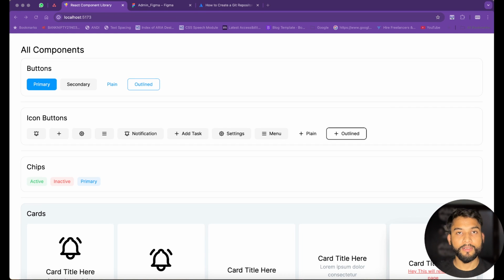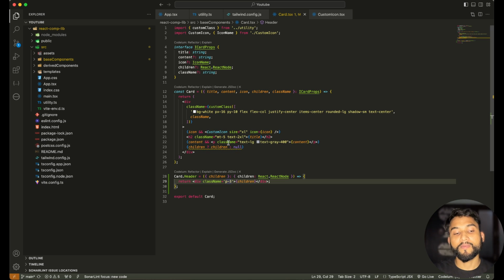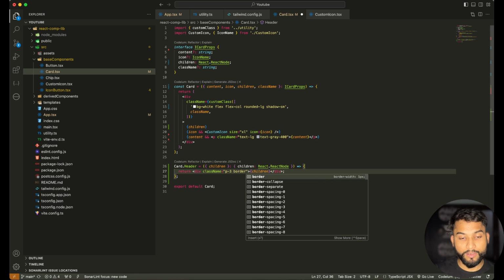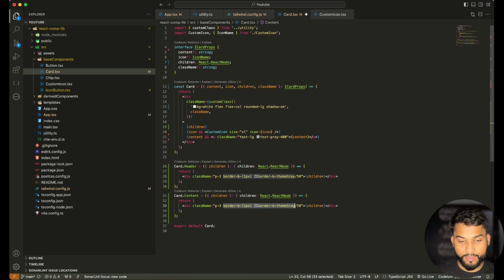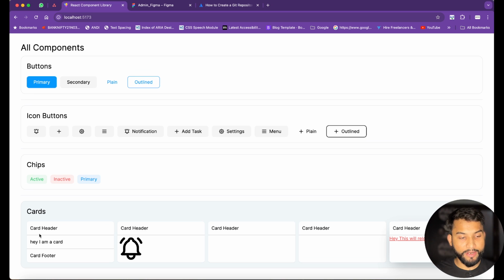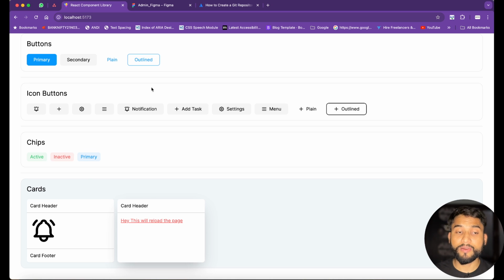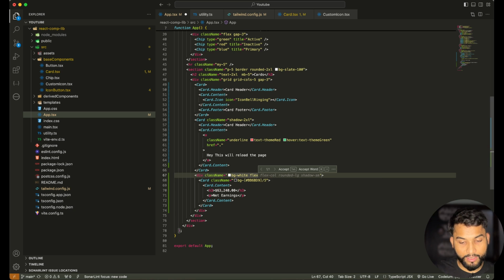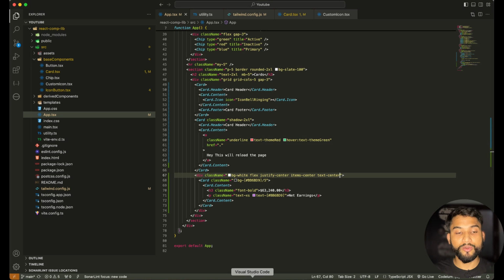React Card: Header, Content & Footer | Component Library Day 7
Make a React card component modular by splitting it into Header, Content and Footer subcomponents.
A compound-component approach that makes the card more flexible, readable and reusable.

Our card component had strict requirements. In this video we break it into Header, Content and Footer parts so it is more flexible, readable and easier to maintain in larger projects. Day 7 of the Complete React Tutorial (Beginner to Expert): build a component library step by step.

In this video:
- Breaking a card into subcomponents
- Flexible, readable component APIs
- Best practices for reusable components

Watch the full playlist, Step by Step Build a Component Library - Complete React Tutorial (Beginner to Expert):